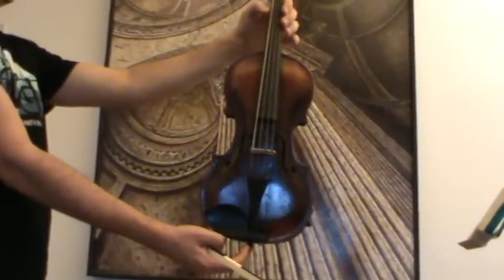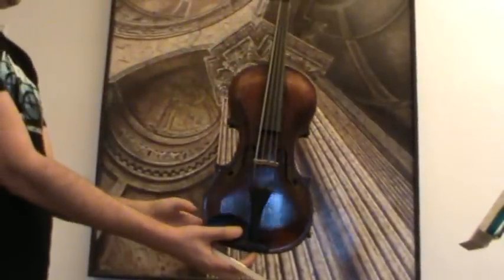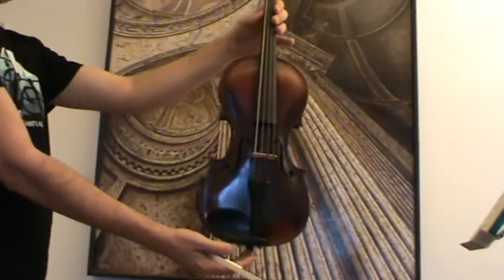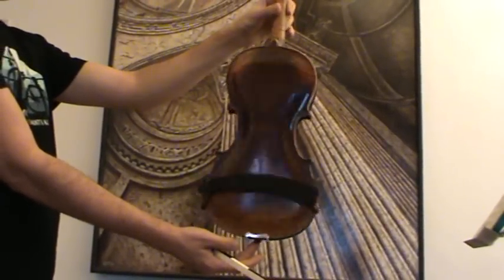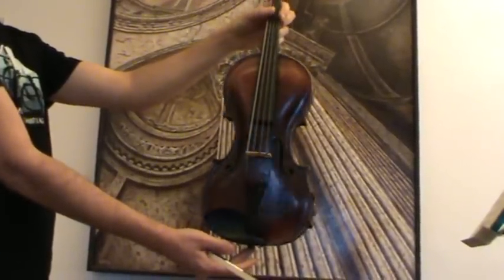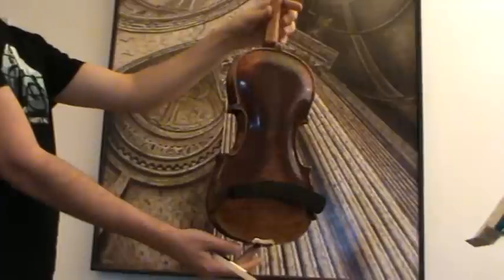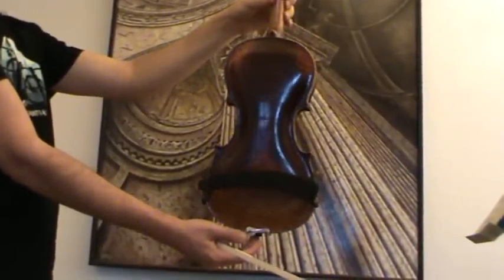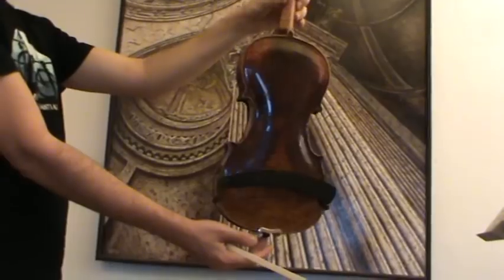Old French labeled violin Aldric a Paris 1896 # 762